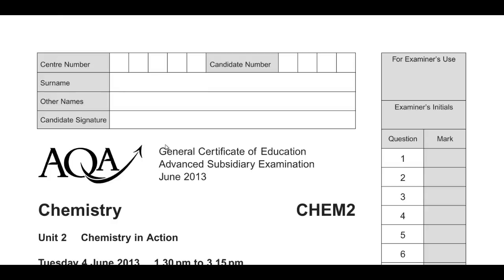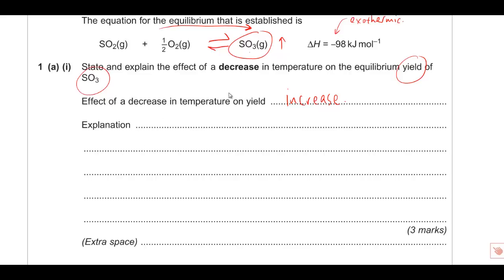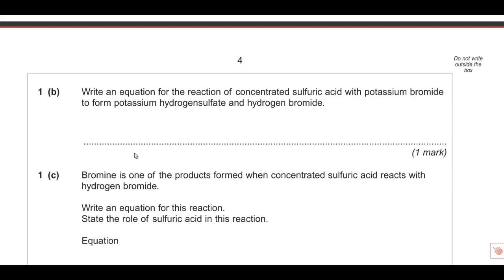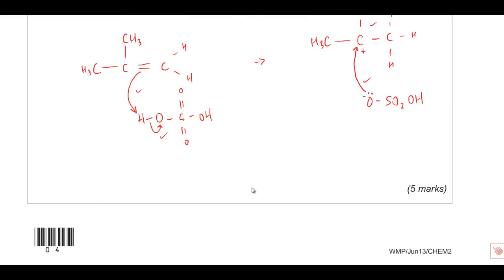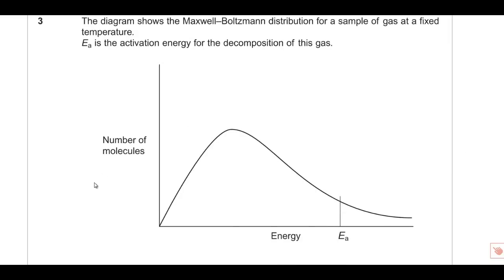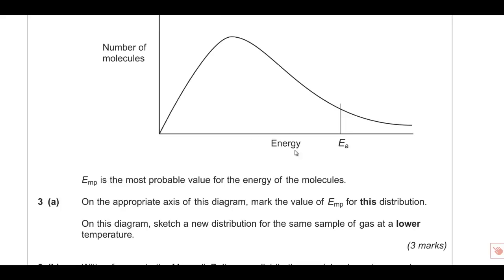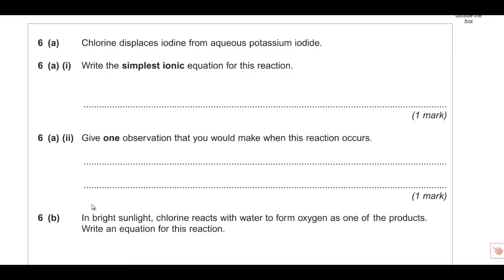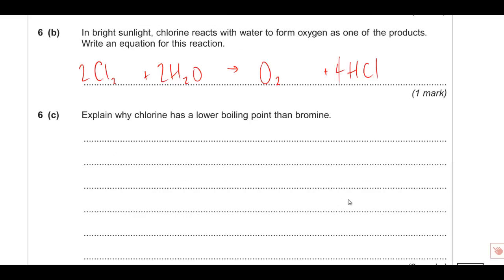AQA AS Chemistry - CHEM 2 June 2013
This video runs through the CHEM 2 paper from June 2013. It is not intended to teach content, rather it is to show the paper and how to answer the questions on it.